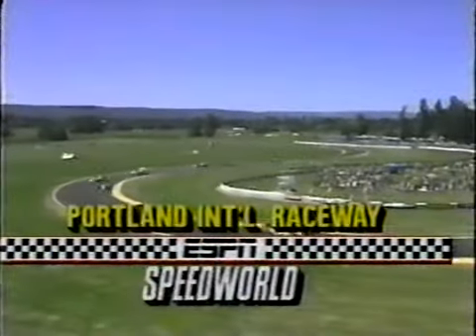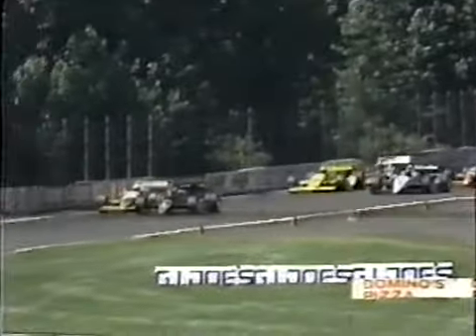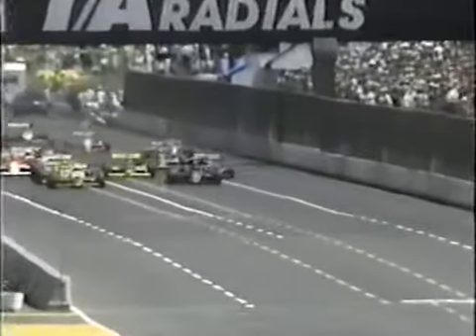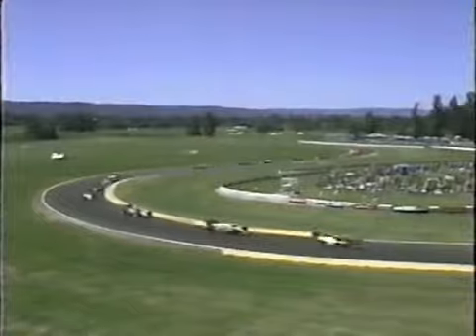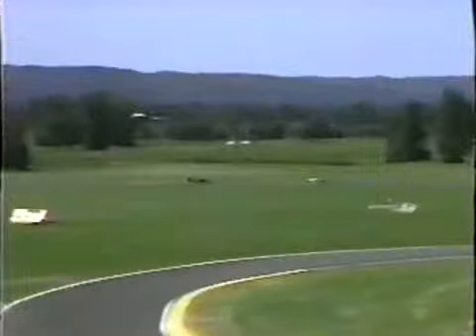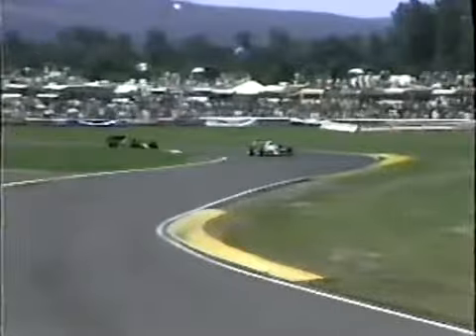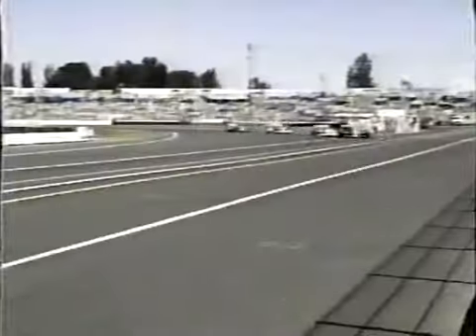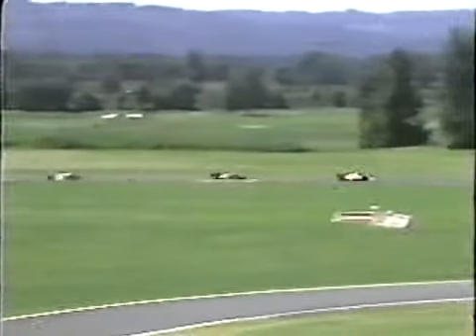1988 Budweiser/G. I. Joe's 200 Part 02 of 12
PPG Indy Car World Series
Portland International Raceway
Portland, Oregon.